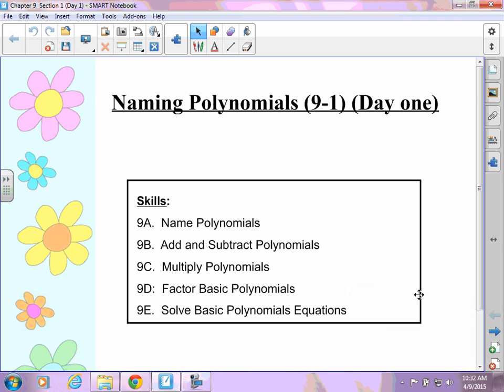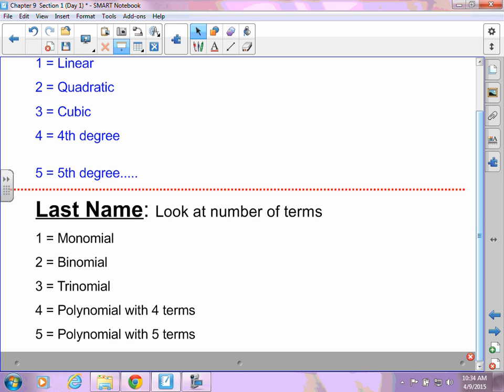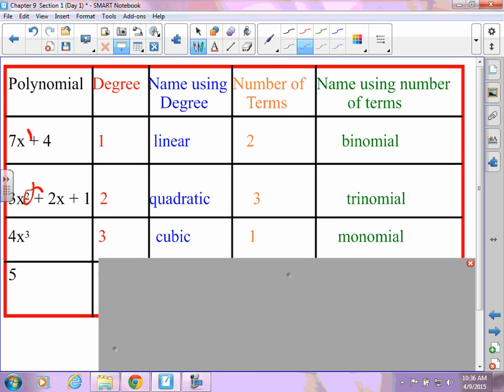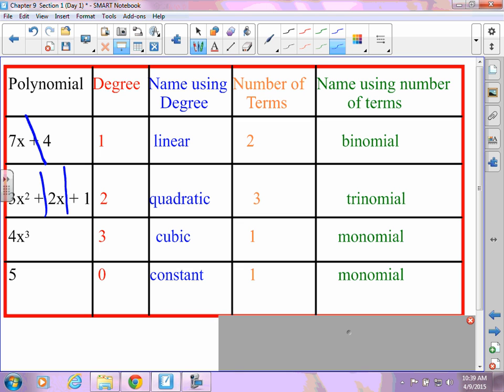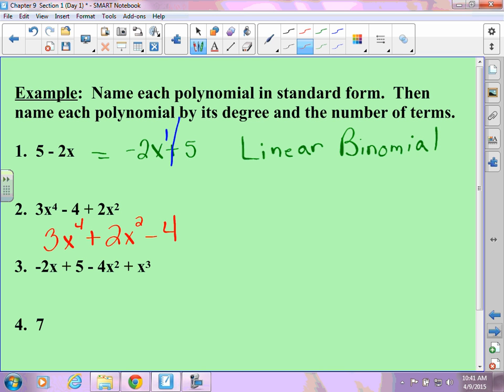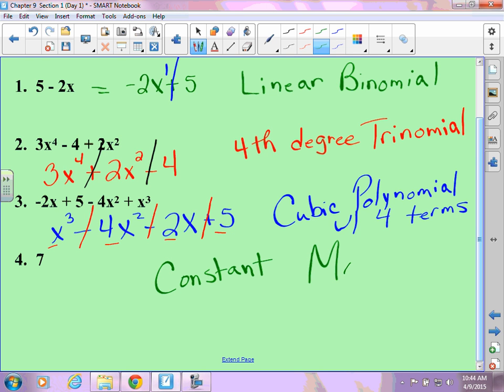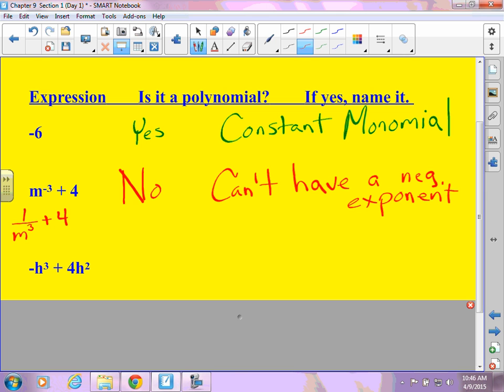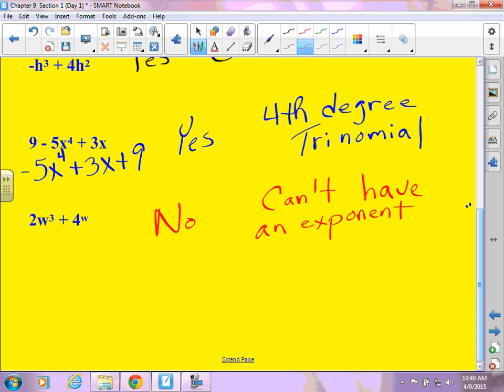Algebra 9-1: Naming Polynomials part I